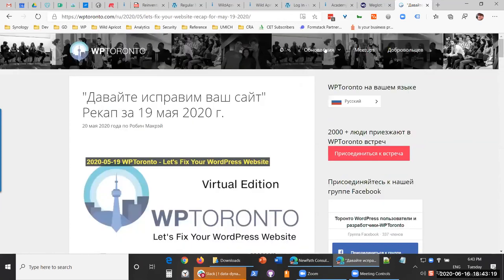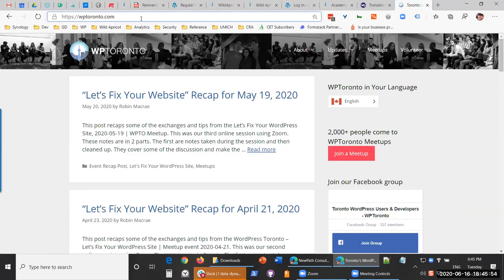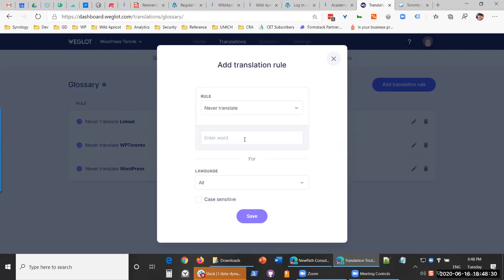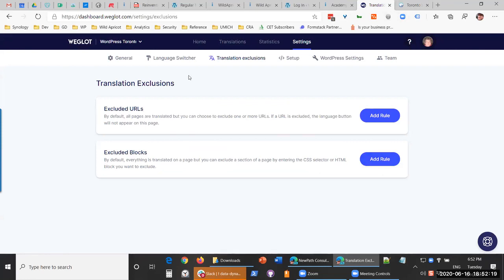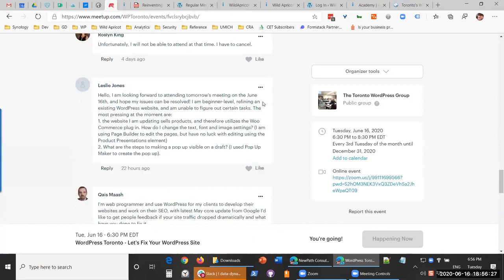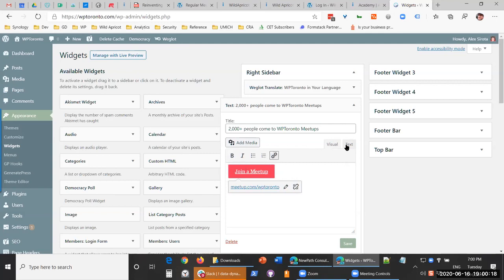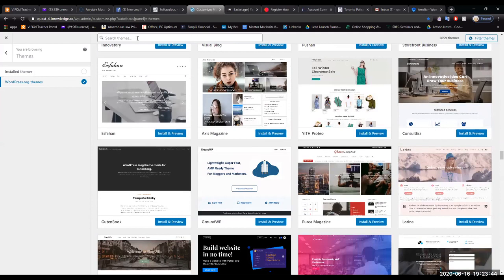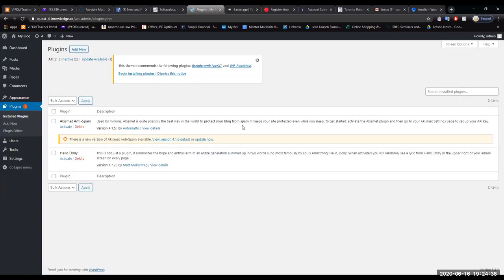2020 06 16 WordPress Toronto Let's Fix Your WordPress Website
for more details about our organization and meetups.